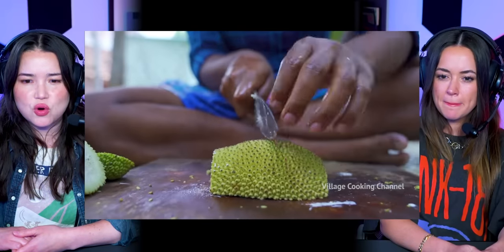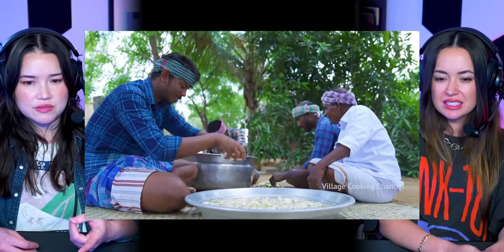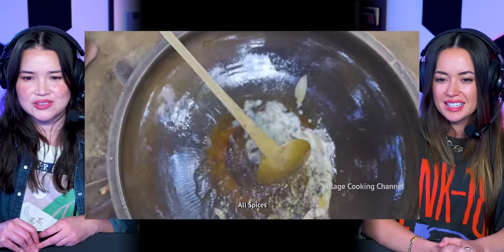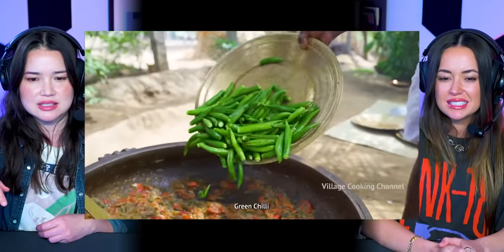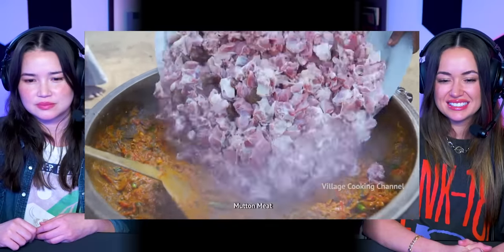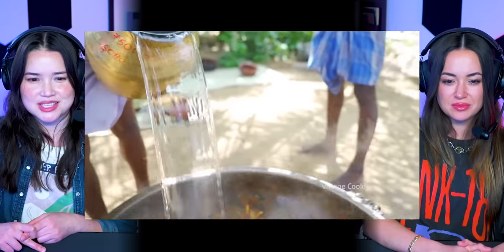Village cooking channel: “Raw Jackfruit Mutton Gravy Cooking in Village” REACTION!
Join us as we react on one of our favorite channels, Village Cooking Channel! In this video, we react to their amazing recipe for "Raw Jackfruit Mutton Gravy Cooking in Village." We absolutely love watching their unique cooking style from scratch. Don't miss this exciting culinary adventure!

Jamazing Patrons of March: Krishna Venkataraman, Avijit Singh, Riju Mahna and Daipayan Das!

Be a patron for Jaby and support more videos like this!

~VEERENDRA CHOWDARY~
Veerendra Chowdary created the opening animation.

~MOOSA RAZA~
Moosa Raza created additional background animation.